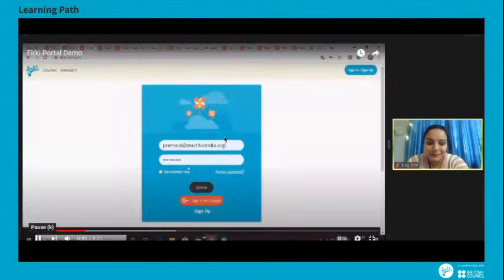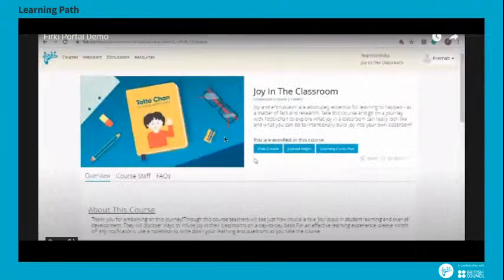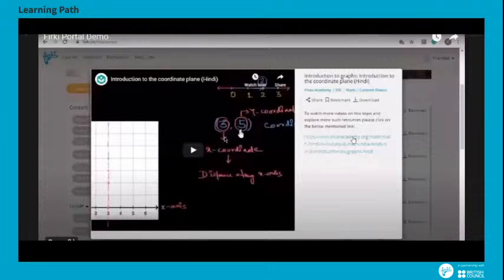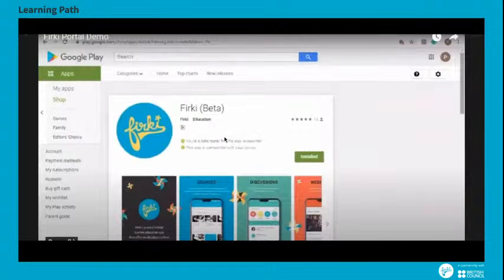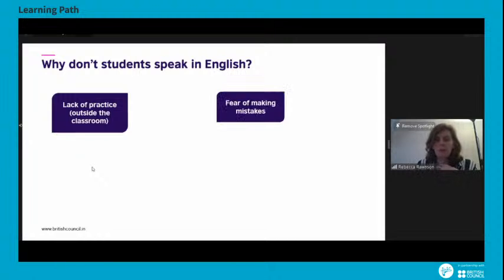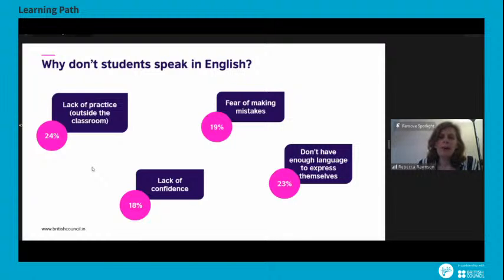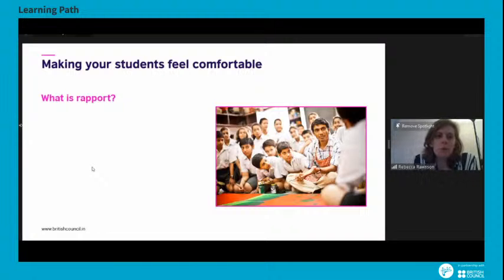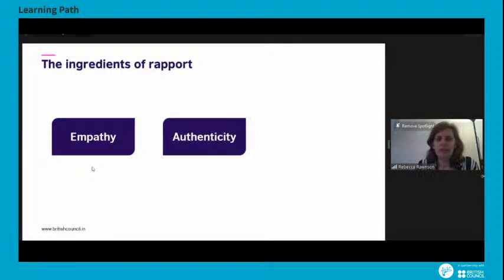[Firki-British Council] Webinar on Getting your students communicating in English